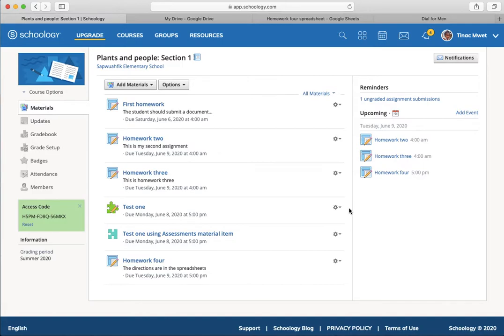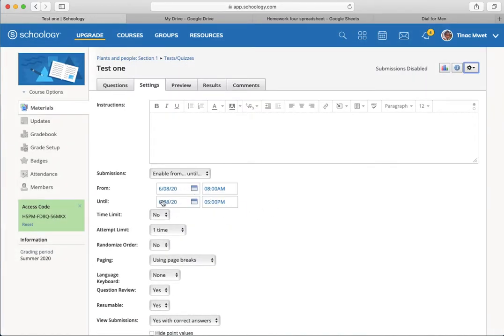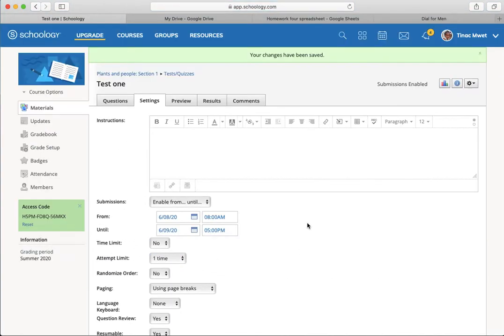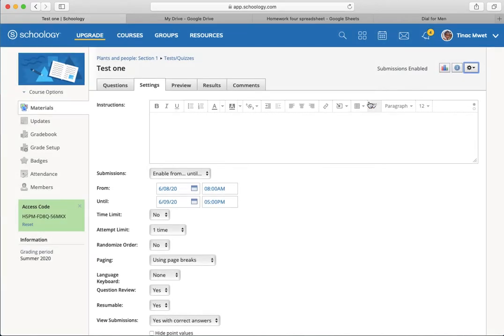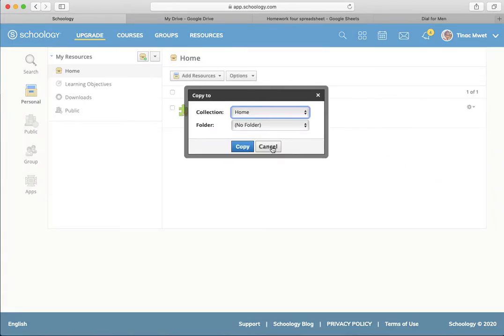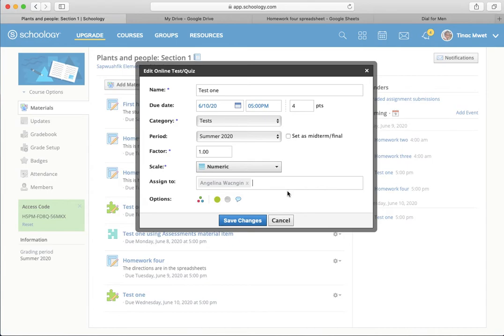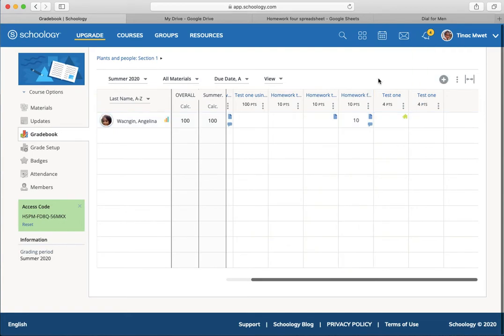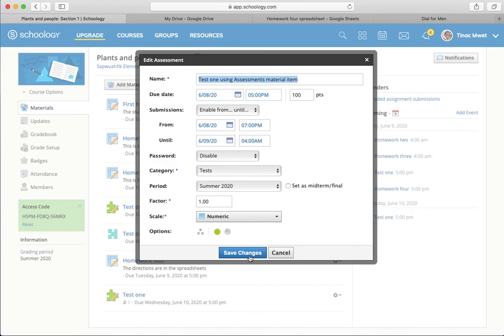Moving a test due date back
A brief video on post-hoc changing a due date for a test in Schoology to a latter date to  accommodate online students who were unable to log into the test in the original time frame.